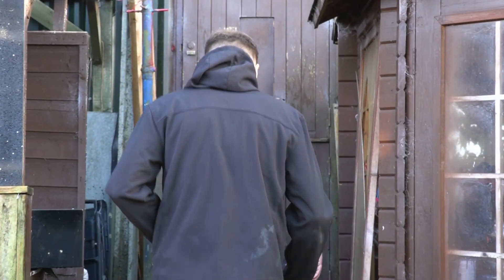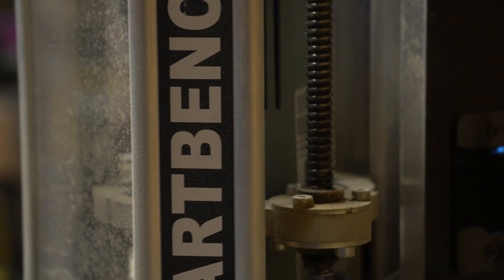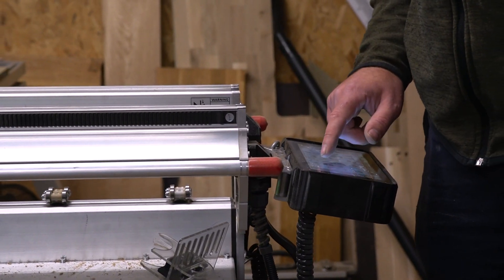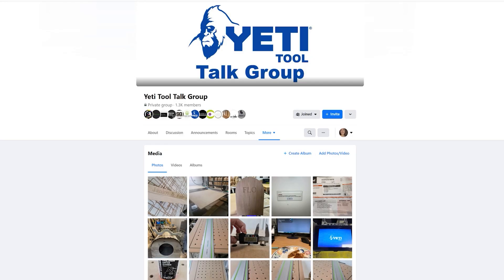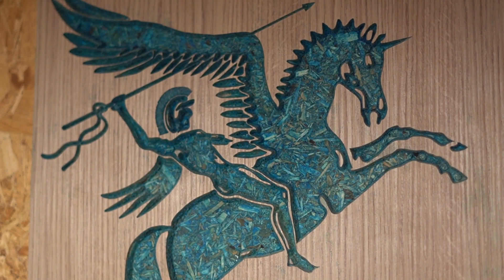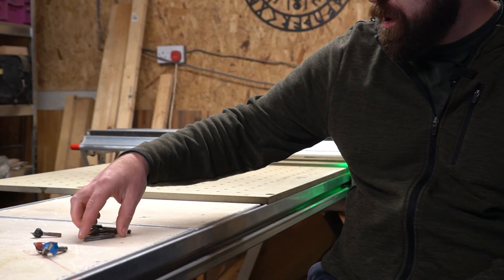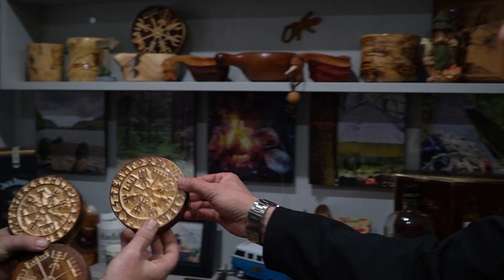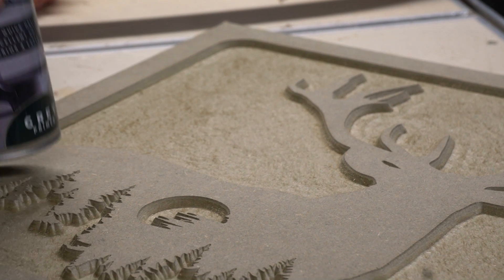Inside: Gifts In Wood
Martin Purdy, or 'Gifts in Wood' creates beautifully crafted wood pieces in his workshop, located at the top of his garden. As an experienced carpenter and kitchen fitter, Martin had only ever worked with portable power tools and hand tools. Watch this video and discover how he made the decision to learn CNC with SmartBench and our CNC academy.

"To process by hand the sizes and scales I'm able to do with SmartBench, I just wouldn't have even entertained before. SmartBench has made that possible."
- Martin Purdy, Gifts in Wood

To see more of Martin's work, head to instagram: @gifts_in_wood